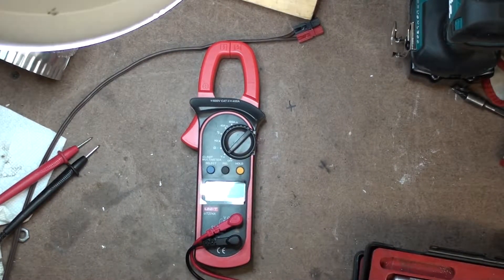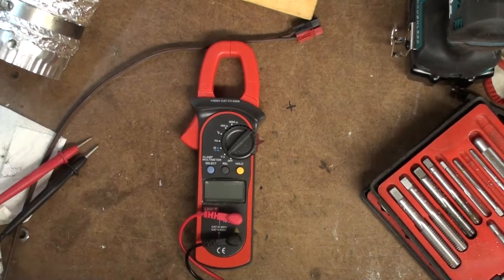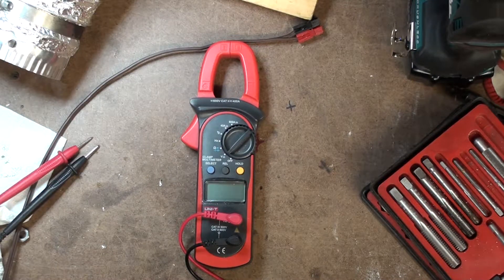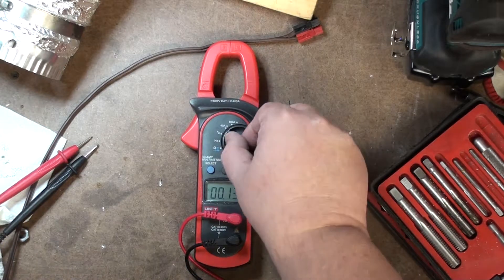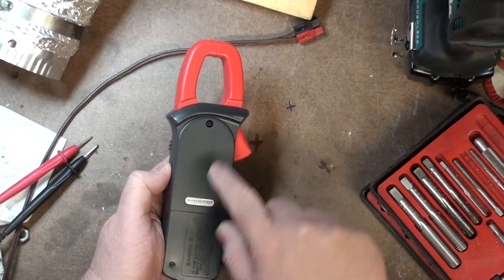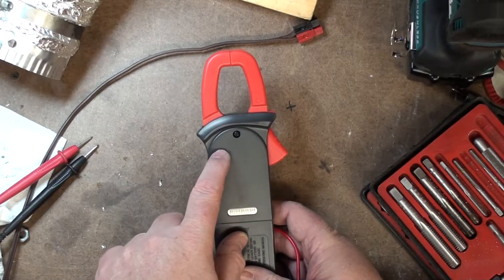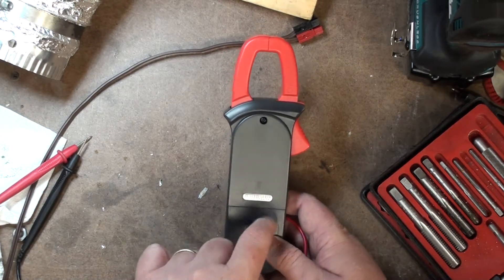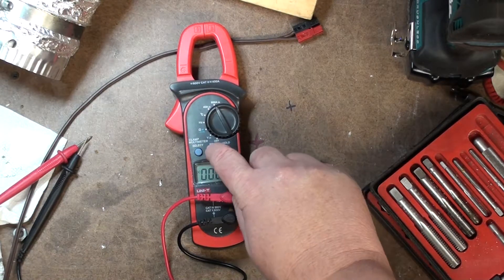UNI-T UT204A DC Clamp meter overload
UNI-T UT204A DC Clamp meter overload shows OL with nothing clamped.